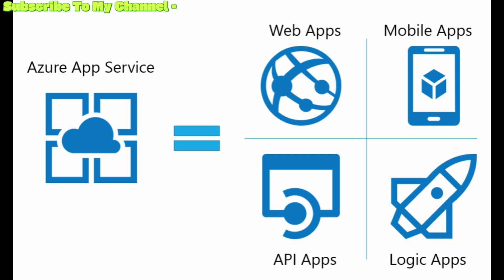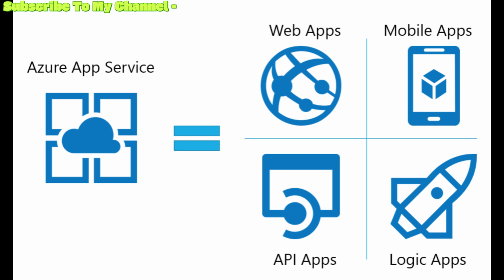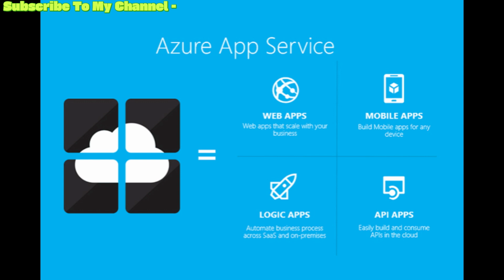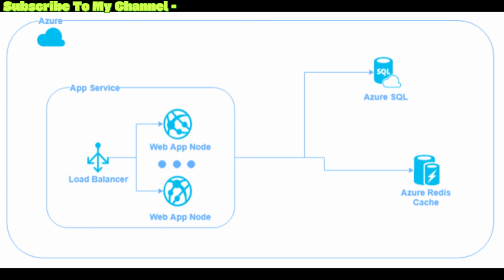Azure App Services in 2 Minute's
Unlock the power of **Azure App Services** in just 2 minutes! 🚀
In this quick tutorial, we break down what Azure App Services are, why they’re essential, and how they can supercharge your cloud applications. Whether you’re a developer, IT professional, or cloud enthusiast, this video will help you understand how to deploy, scale, and manage apps with ease using Microsoft Azure.

Azure App Services is a fully managed platform for building, hosting, and scaling web apps, APIs, and mobile backends. With features like continuous integration, auto-scaling, custom domains, and built-in security, App Services simplifies cloud application deployment—so you can focus on coding, not infrastructure.

👉 In this video, you’ll learn:

* What is Azure App Services?
* Key benefits of using App Services
* Why it’s the go-to solution for modern app hosting

If you’re preparing for **Azure certifications, cloud interviews, or simply want to boost your cloud skills**, this video is perfect for you!

### 📌 Hashtags (Trending & SEO)

Want me to also **design a thumbnail concept** for this video (similar to the last one) to match the SEO package?